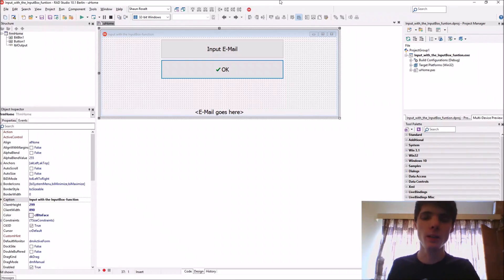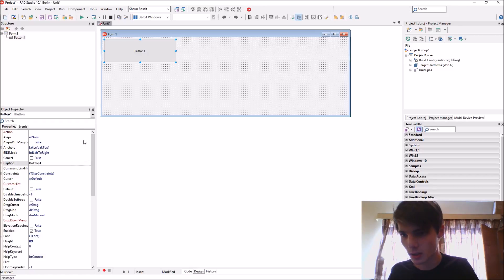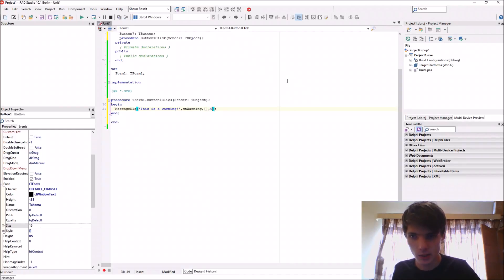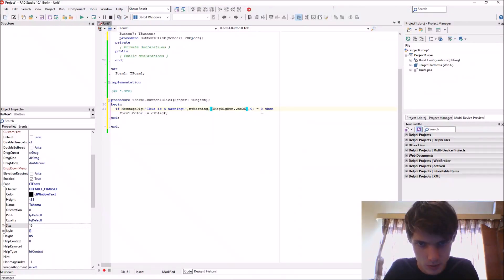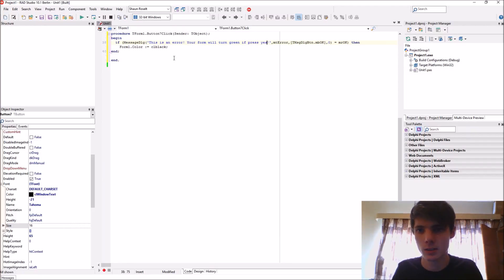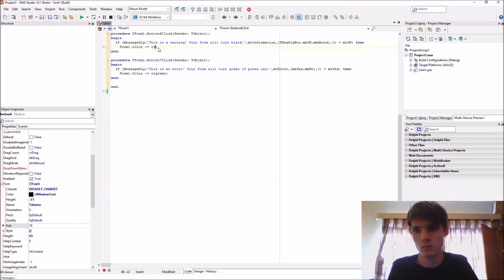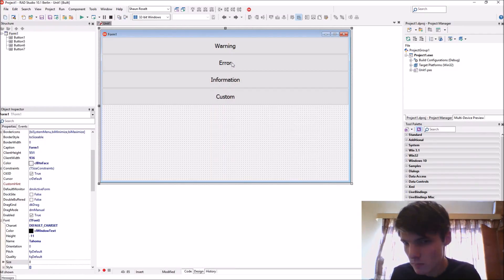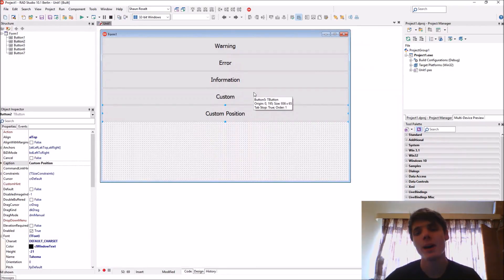Delphi Programming Series: 17.1 - Messages with Message Dialog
Hi. In this video we learn how to display messages using the MessageDlg and MessageDlgPos functions in the Delphi programming language.